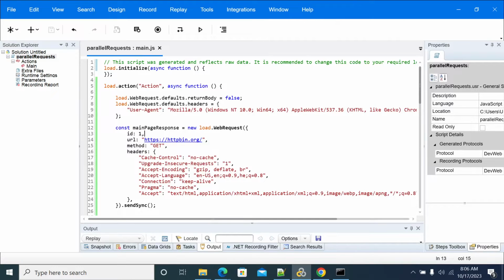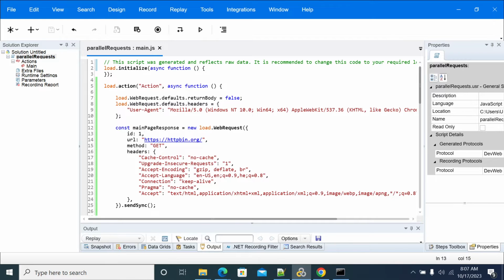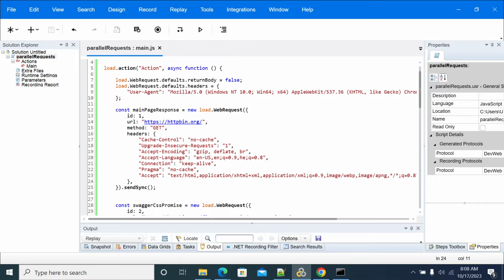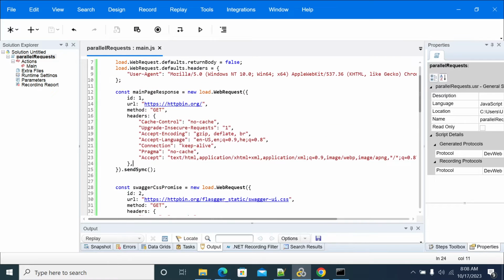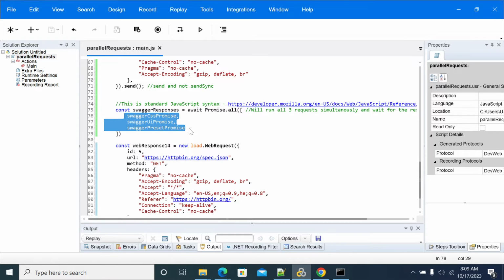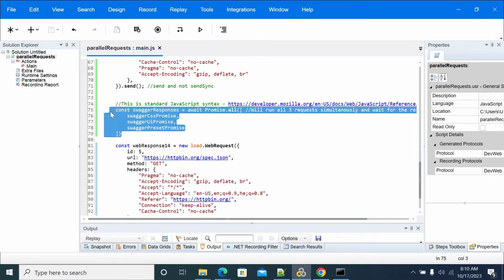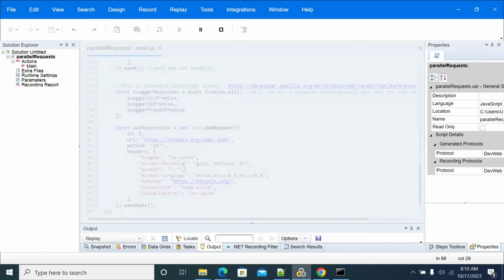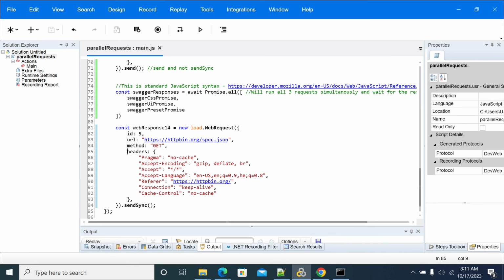How To Send Parallel Requests in Loadrunner DEVWEB protocol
What is parallel Request and how to handle in Load runner dev web protocol?

As a part of the LoadRunner Tutorial, In this video, we will see how handle the parallel requests in Dev web protocol using LoadRunner. how we handle parallel requests in DEV Web protocol in Load Runner

Promo Music Credits:
Track: Damascus